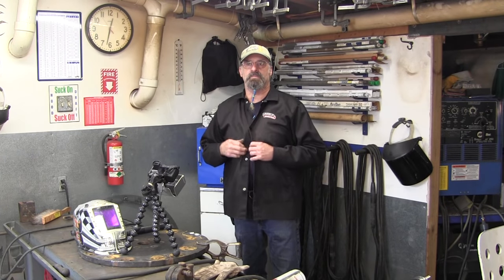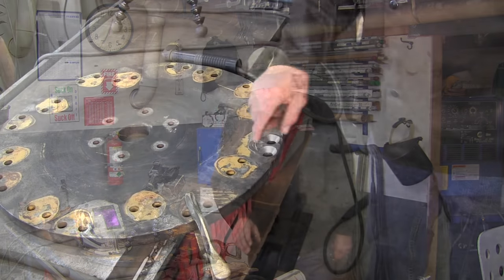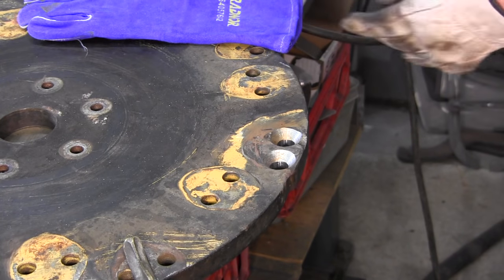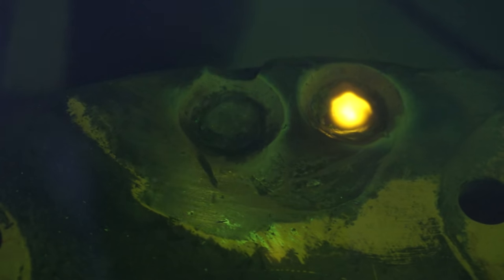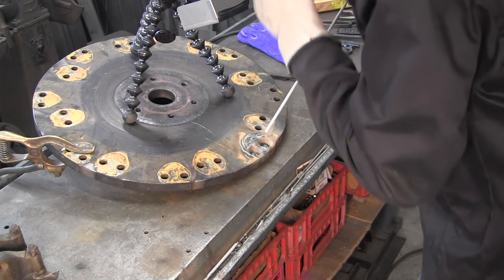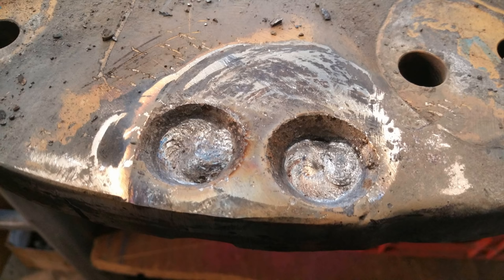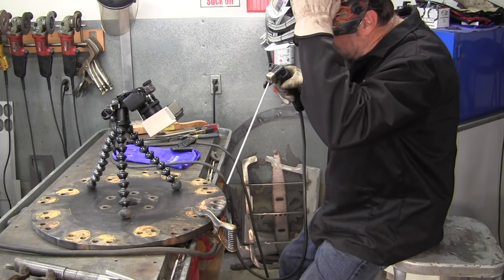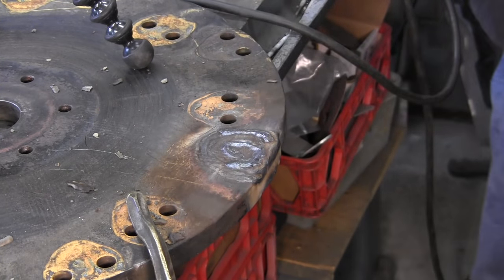Chamfer & Fill Part One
After a set of teeth get loose, on a stump grinder, the damage just keeps chewing away at the disc they are mounted to! We take the disc, set it up chamfer the damaged holes on both sides, clean the faces and weld fill, preparing for machining back to original shape. ;{)